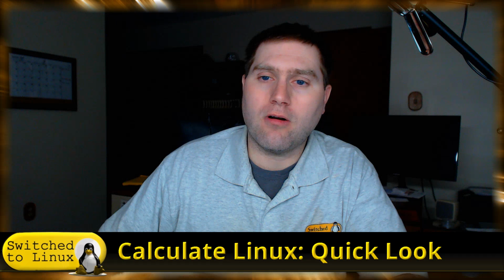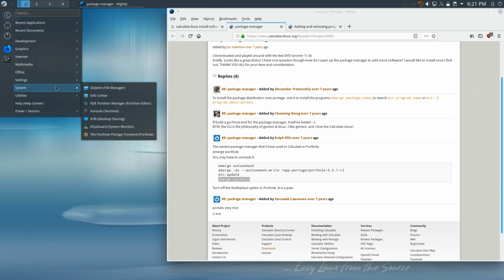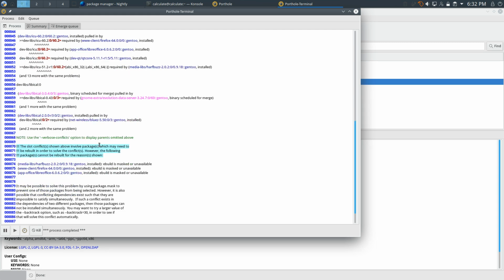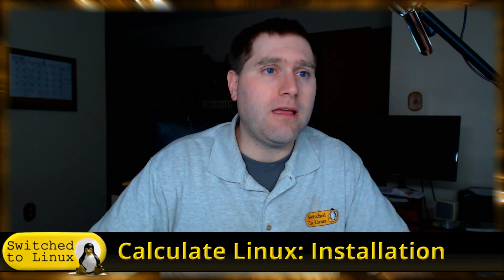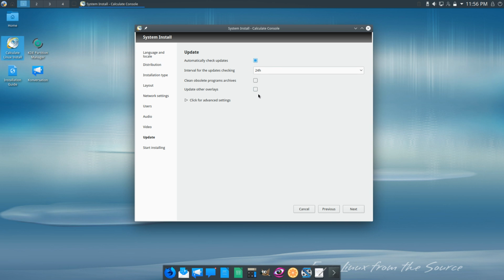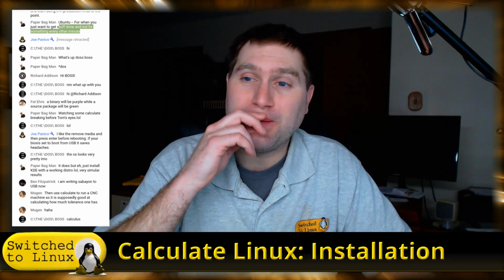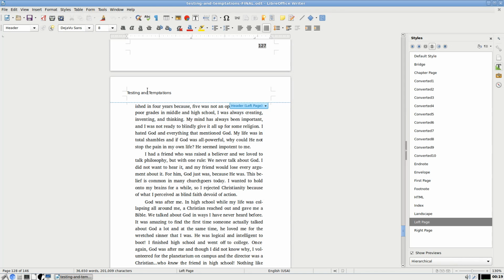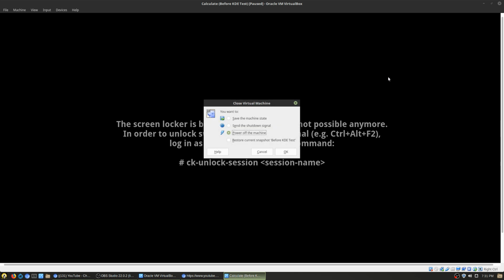Calculate Linux Quick Look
Tonight we will have a look at Calculate Linux, a Gentoo installer.  What is it, why is it?  Is it a good system to run for a while?